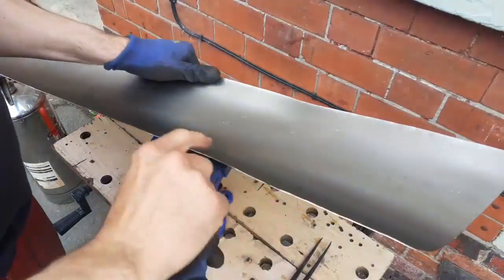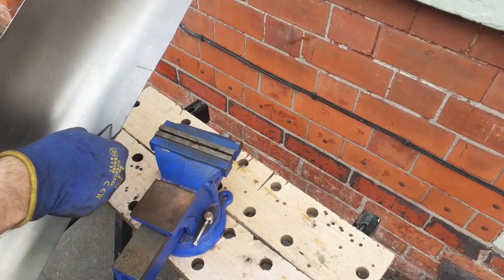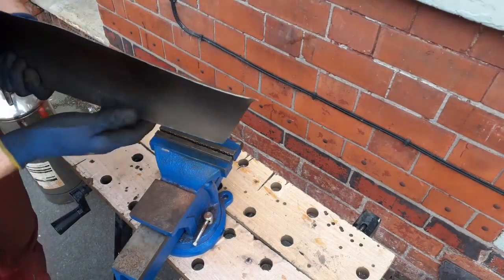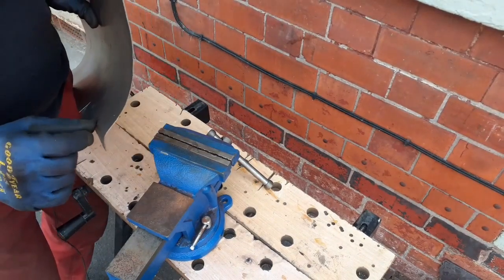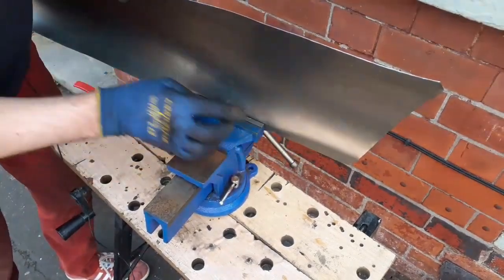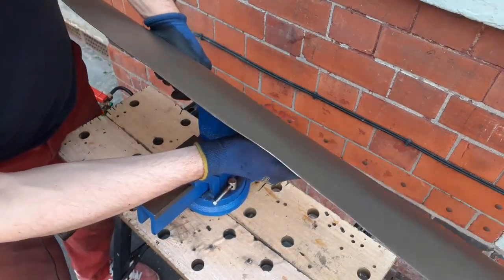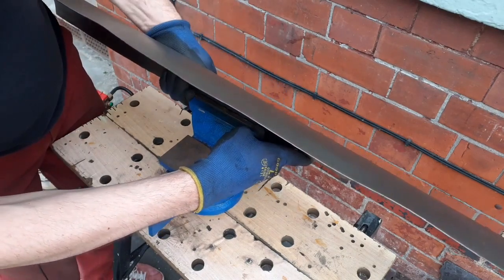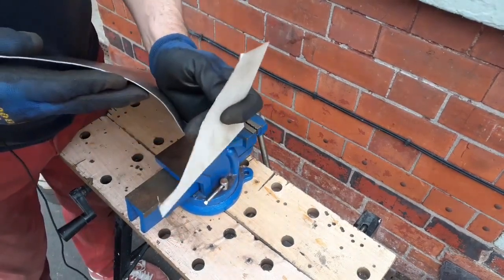Pt. 5: Fabricating sill repair section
Given limited tooling, & outdoor working conditions, this job is more difficult than it might be, non the less, I'm determined to achieve professional stand of finish.